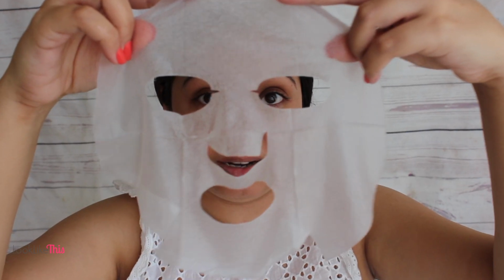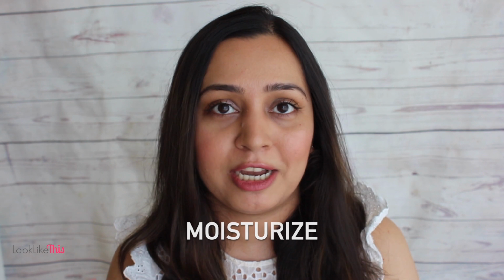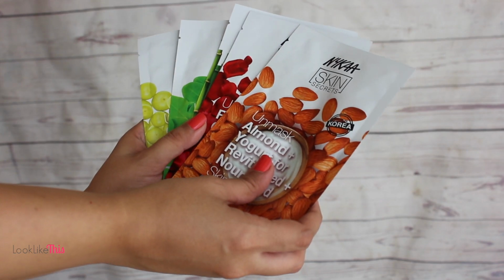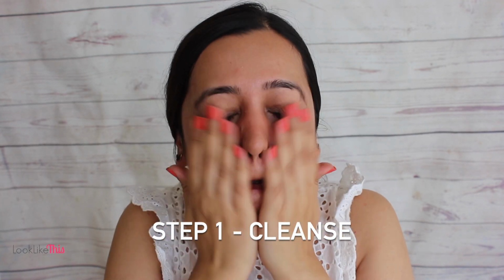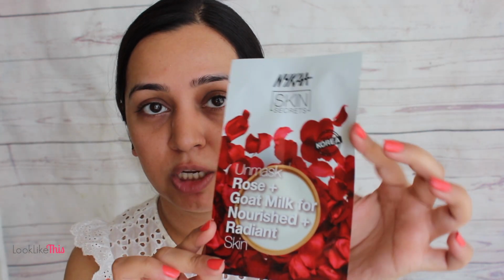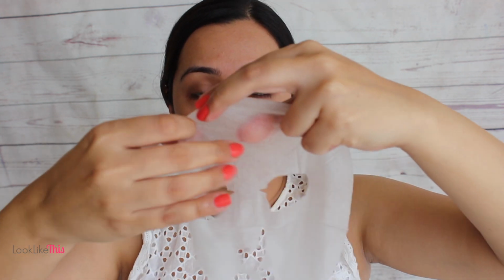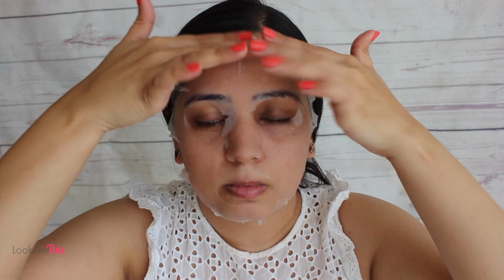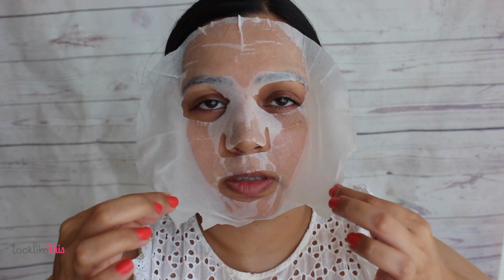How to use Sheet Mask Properly | Nykaa sheet mask review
Korean sheet mask - its something that has spread to every part of the world. Sheet masks today are very common but they come from Japanese and Korean Skincare. Sheet masks are highly saturated sheets of fabric that contain serums, collagen and other ingredients. As such, a sheet mask is something that can be used everyday - in fact so many people have done the sheet mask a day challenge and found great results. However in this video I talk about Sheet masks - how to use a sheet mask, results from using a sheet mask and why should you use one. I also talk about Nykaa Sheet Masks - Nykaa beauty launched sheet masks in India a while back and these are also made in Korea.I have listed my top sheet masks below:

The Face shop hydrating Sheet Mask

Its Skin Rose Sheet Mask

Mondsub Ginseng and Collagen sheet mask

Mondsub Light nourishing Sheet Mask